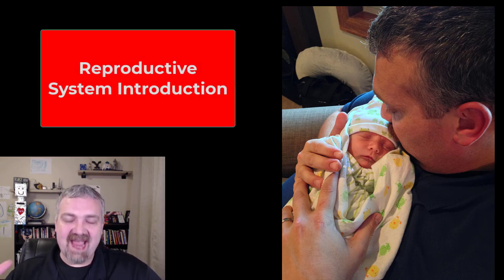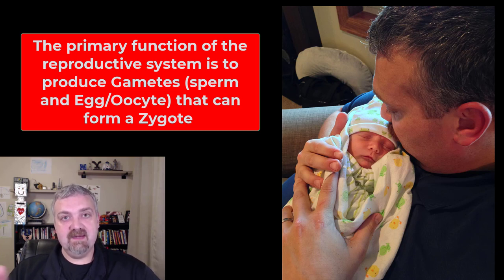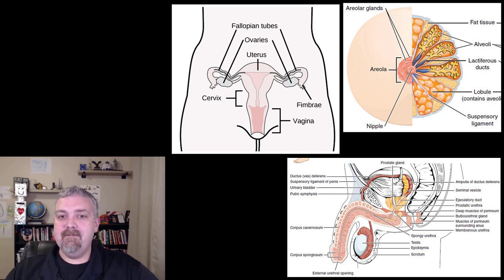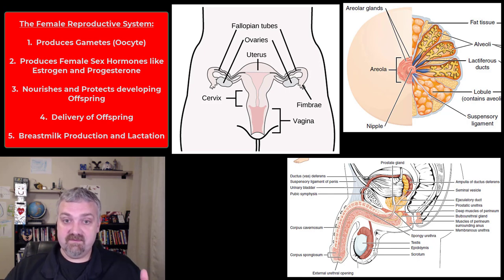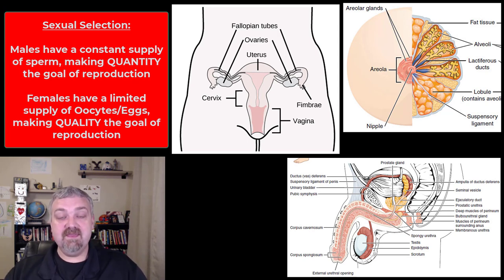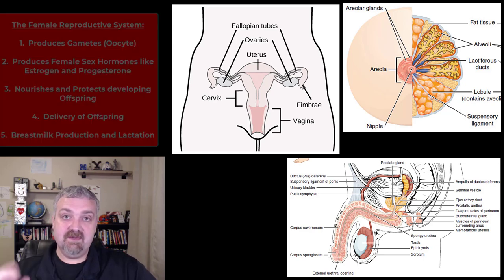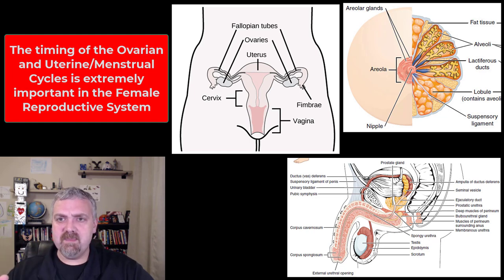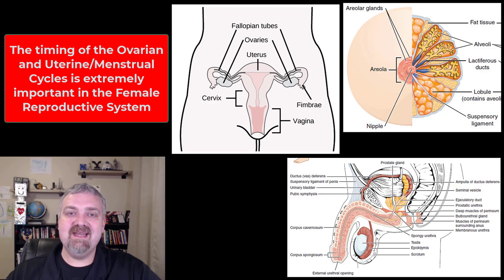Reproductive System Introduction: Anatomy and Physiology